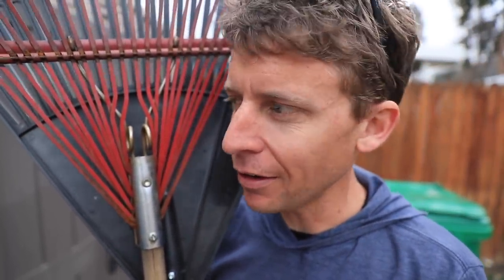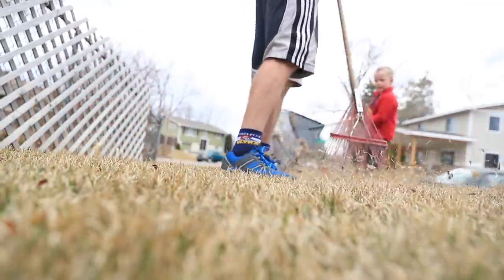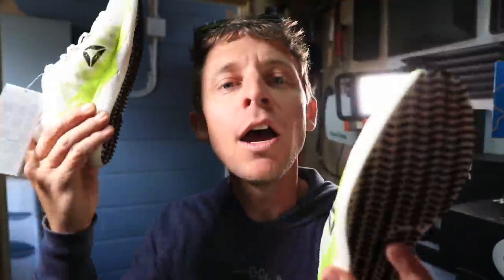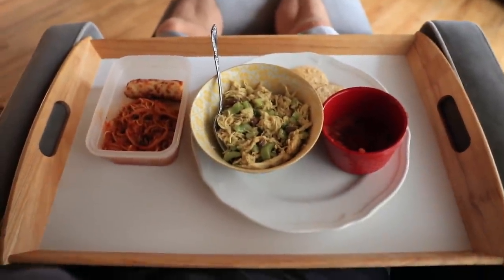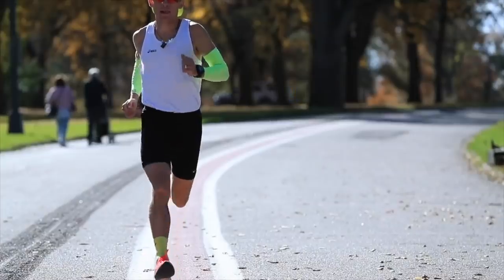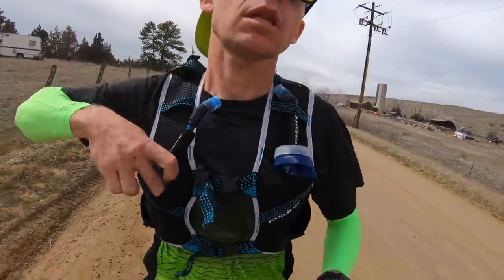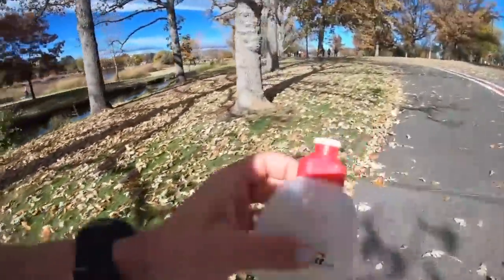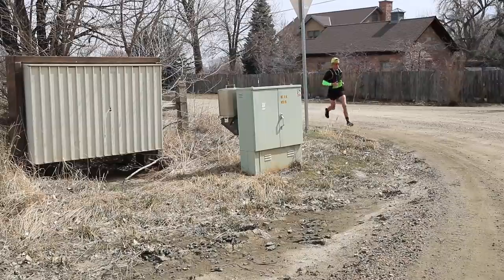How to fuel a Marathon Race? I need your advice!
I’m in hot pursuit of some marathon advice for fueling. I’m curious as to how I should go about working my way through the aid stations as efficiently as possible while still getting all the necessary nutrients and fueling into the system. With the hopes of going under the 5:20 / mile pace at the Cleveland marathon in May, I know that the pace will be significant enough that I will not want to slow down much through the aid stations. I can’t wait to read the comments from the veteran racers out there who have experience with big city marathon racing. This will be my first bout of marathon racing, ever. Although I have experience at the ultra marathon distance, and the aid station experience at long long distances, I’m very excited to learn more about how I should properly fuel for the marathon on the roads. Share your experience and wisdom down in the comments with respect to fueling for the marathon distance.

🔸My Shoe Size: 7.5 men's US sizing
🔸Mailing Address:

USA

Seek Beauty
Work Hard &